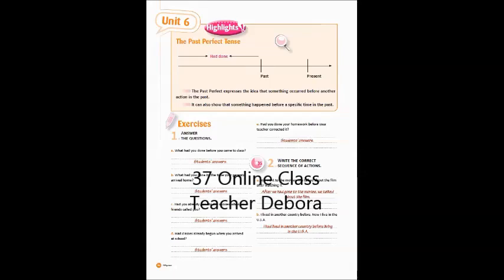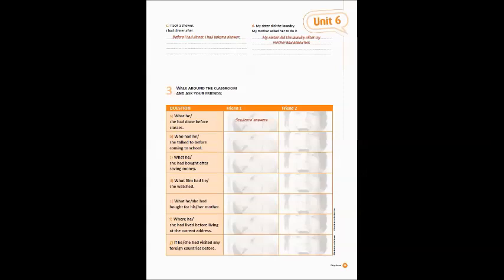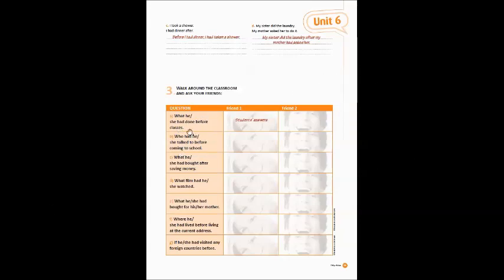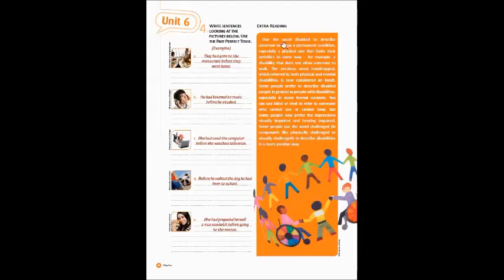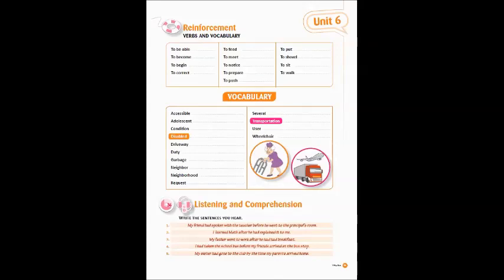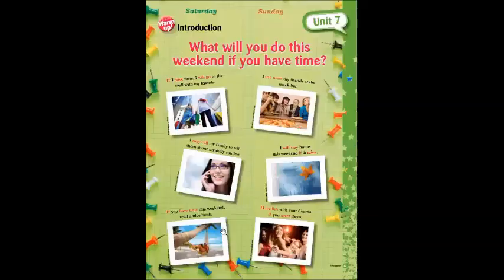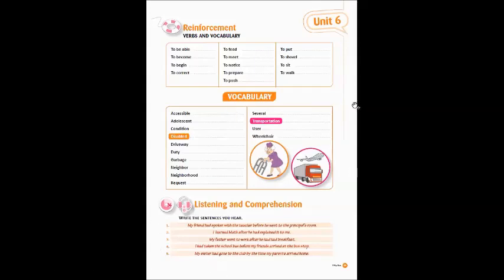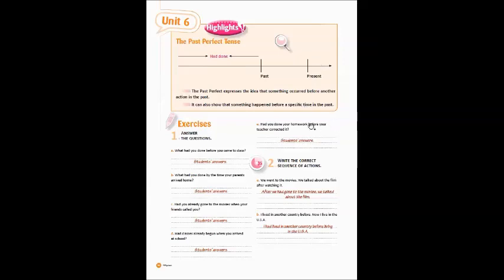WEB AULA 37 - PROF DÉBORA (UNID: TABOÃO DA SERRA)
Esta é a nossa Web Aula 37 - Inglês da Unidade Taboão da Serra e você está no ambiente digital da Compacta, um lugar onde se pode aprender se divertindo e esperamos que você se aproveite o máximo possível deste nosso mais novo recurso.